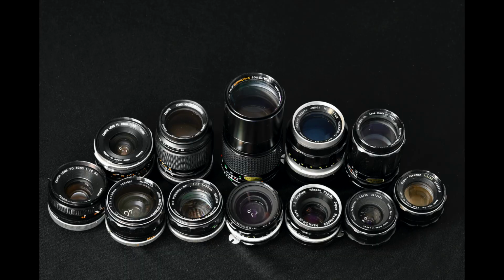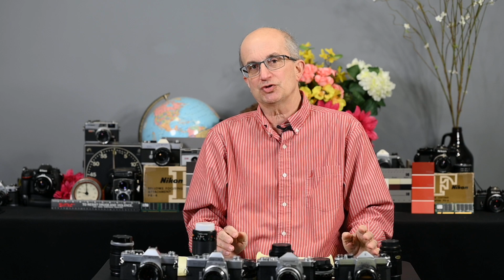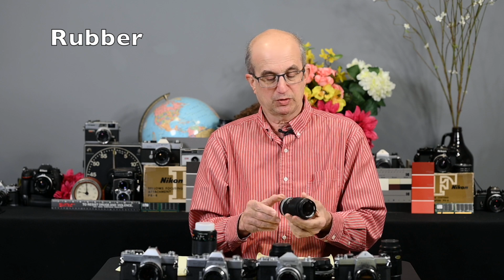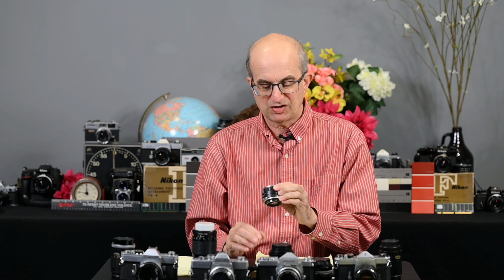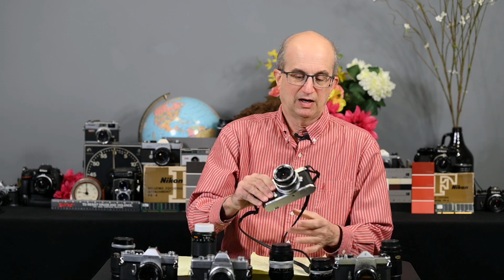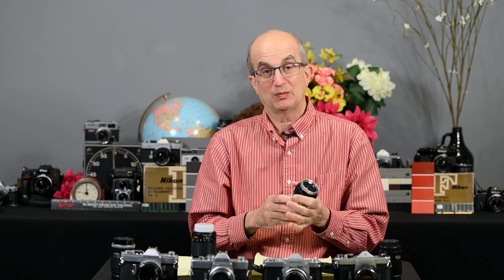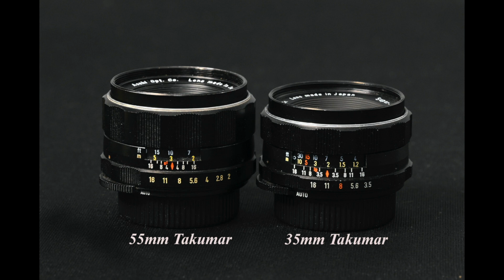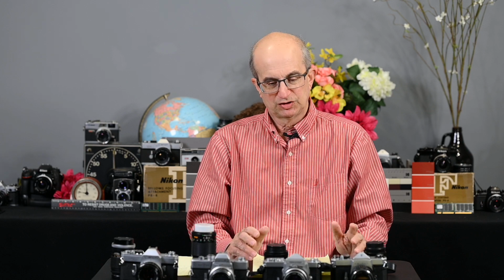Getting into film photography for under $100.00. Part 2. Lenses.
Part 2 of my getting into 35mm film photography for under $100.00. Talking about several recommended lenses for the Canon FT, Minolta SRT-101, Nikkormat FTN and Pentax Spotmatic. Recommended lenses include wide-angle, normal and telephoto , Canon, Rokkor, Nikkor and Takumar.